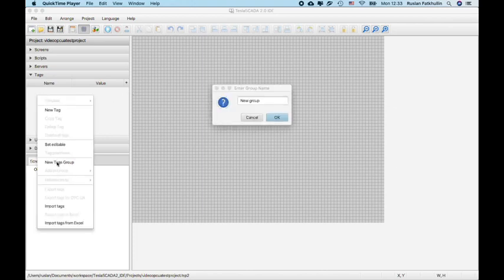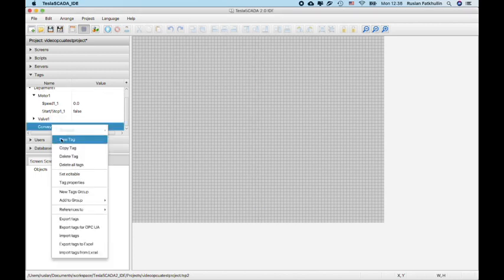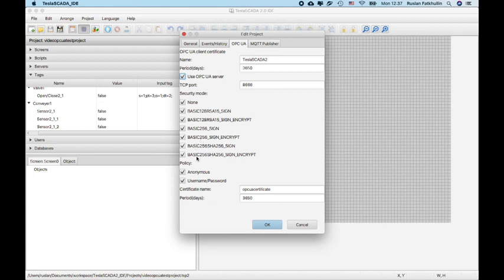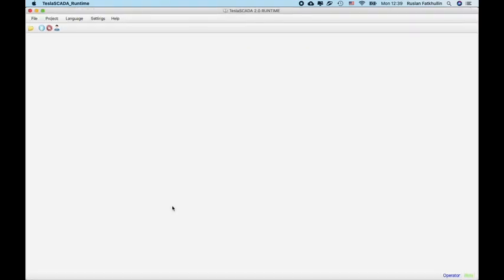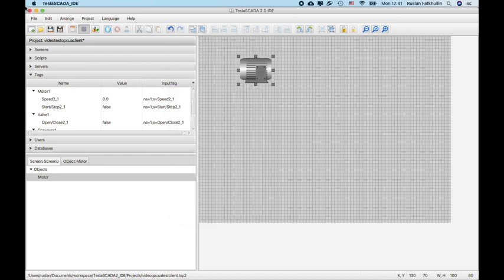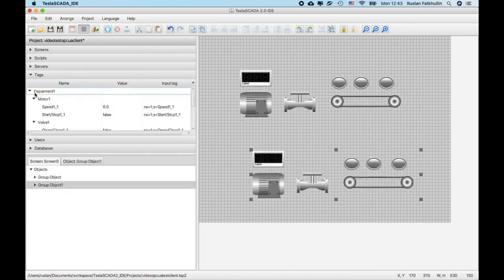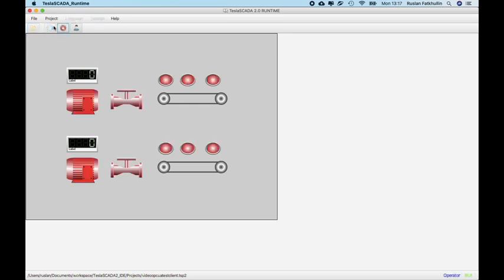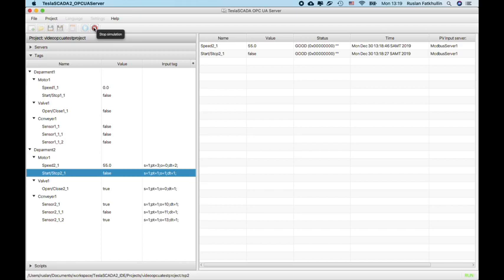Version 2.31 and OPC UA server. Import OPC UA tags.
TeslaSCADA2 is a SCADA for Mac OS, Windows, Linux and Android. For details

WHAT'S NEW
+ some design features.
+ possibility to prepare tags for OPC UA client.
+ new product - OPC UA server.